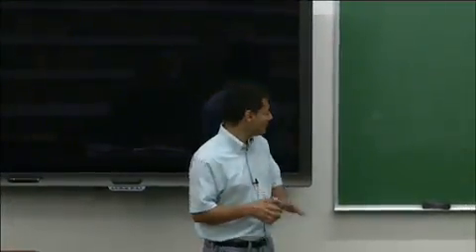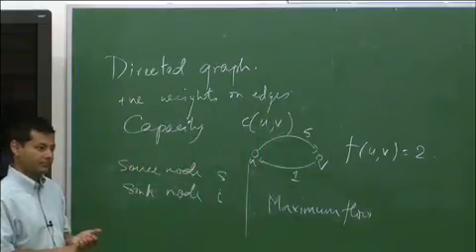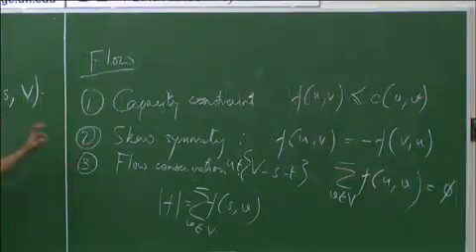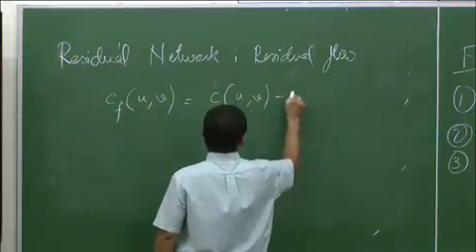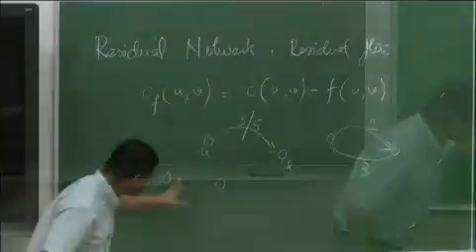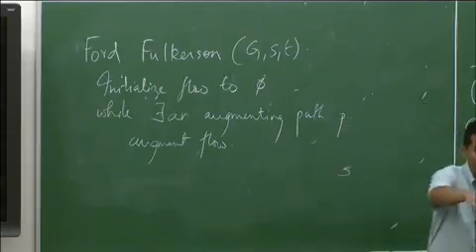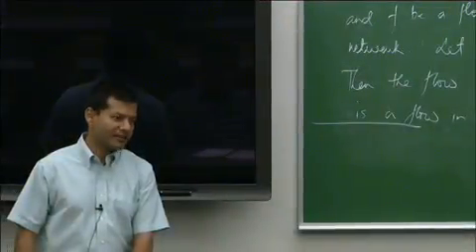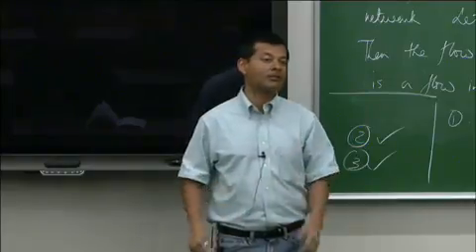UF14SPR, COT5405 35 lh